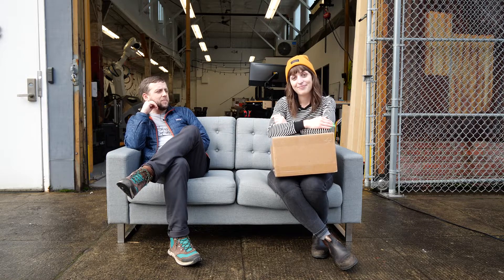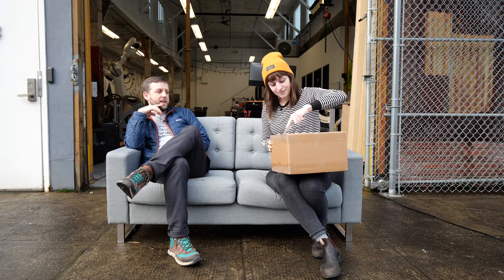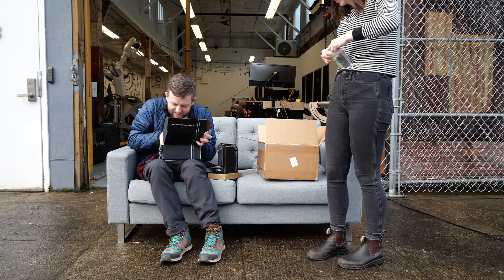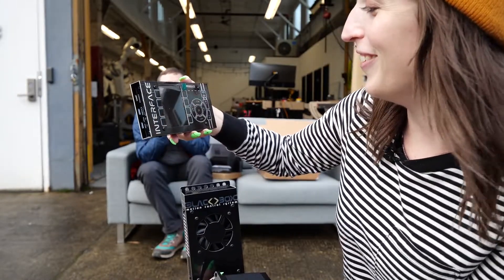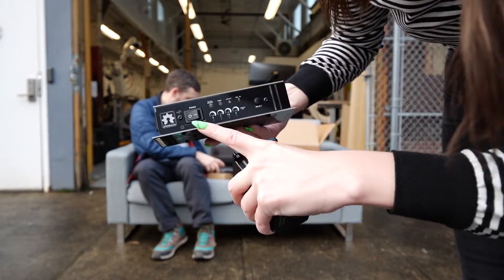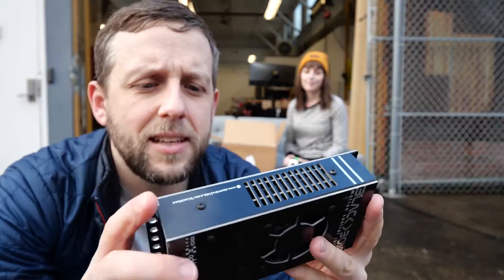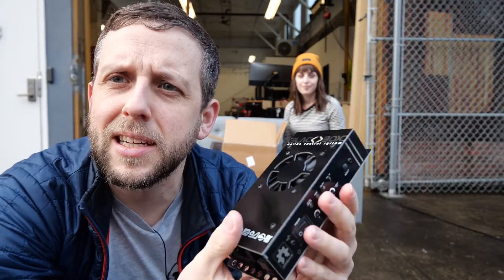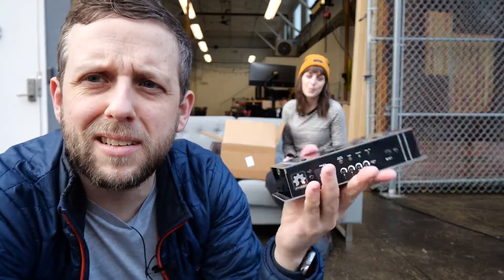Unbox: Motion Control System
This BlackBox motion control system from OpenBuilds checks all the boxes: useful, affordable, compact and has a minimal color palette.